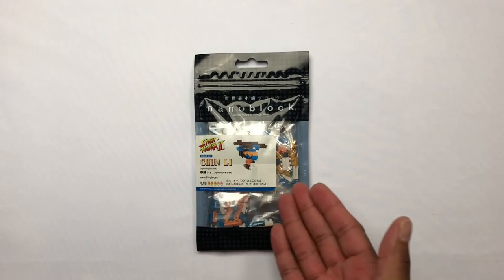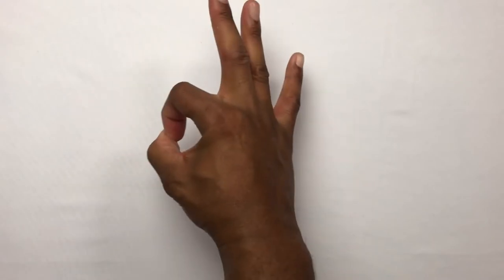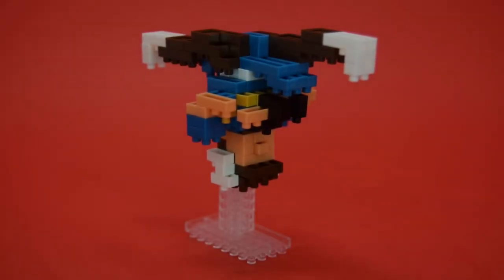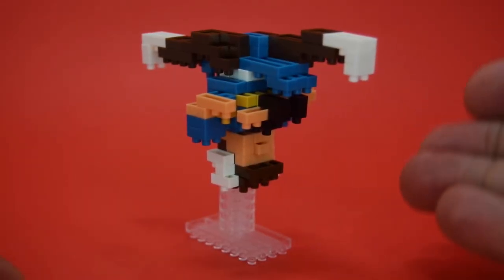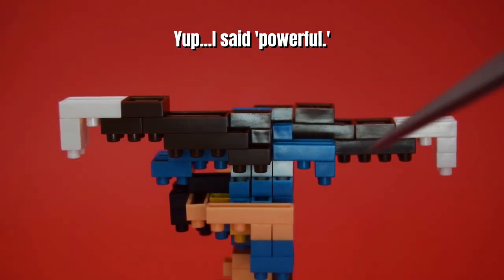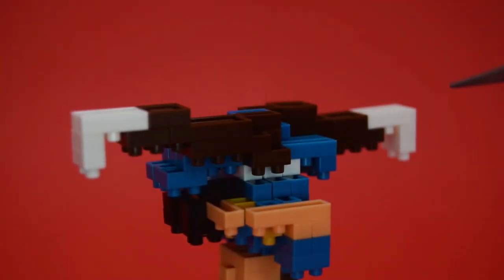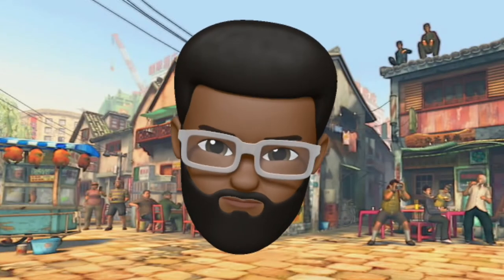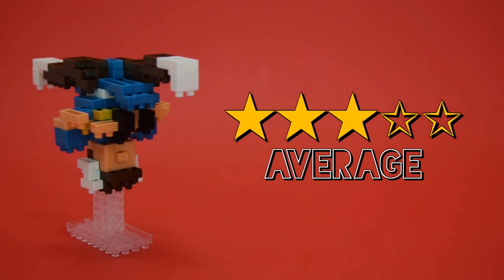Jamangbai Builds S2 - nanoblock Chun Li (Spinning Bird Kick) x Street Fighter V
Hello, world, hi, it's me again...Jamangbai!

On today's episode of Jamangbai Builds, I am celebrating the 35th anniversary of the Street Fighter series with nanoblock.  I'll be tackling the nanoblock Chun Li, performing her signature 'spinning bird kick' move. I found this model on eBay. Due to this being an import from Japan I was able to find a U.S. seller who had one for sale. Was it worth the $18 spent?

As always, what's a Jamangbai Builds episode without some gameplay? Today's episode features my playthrough of Street Fighter V's arcade mode with, you've guessed it: Chun Li!

Here's an eBay listing for the nanoblock Chun Li